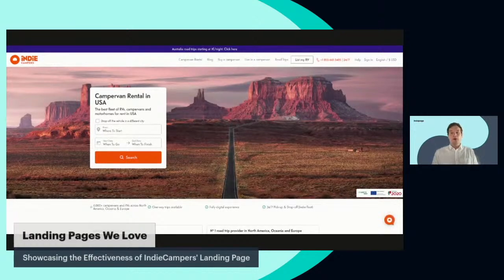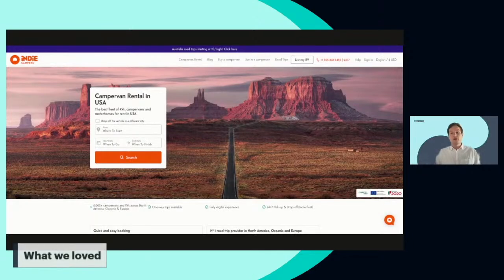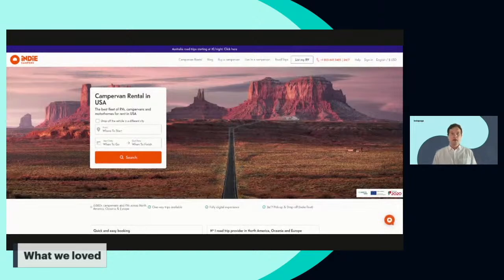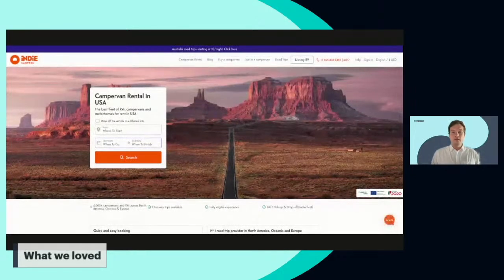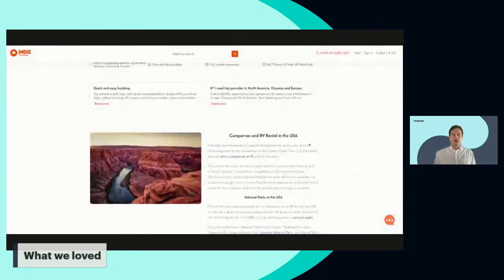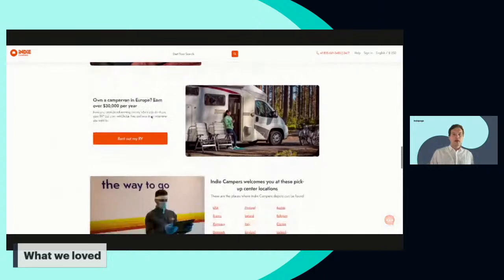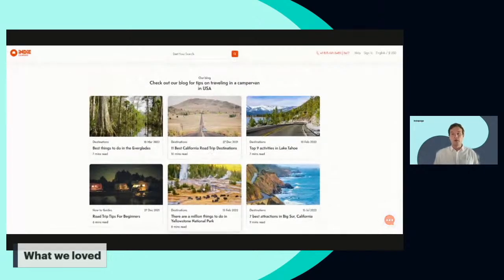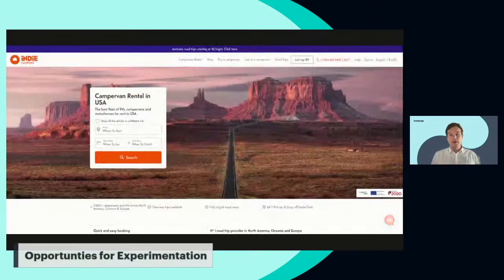Landing Pages We Love - IndieCamper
In today's edition of Landing Pages We Love, we're delving into IndieCamper's location-specific landing page. Marketers across verticals can learn a lot from the tactics that IndieCamper seamlessly integrates on their landing page. In our video, we're highlighting these successful tactics and sharing how you can add them to your own campaigns.

Dive into video and start implementing these savvy tactics into your own landing pages.